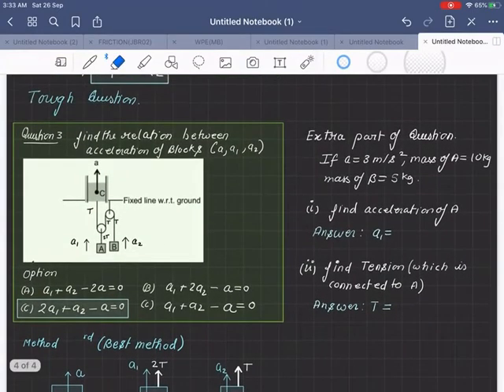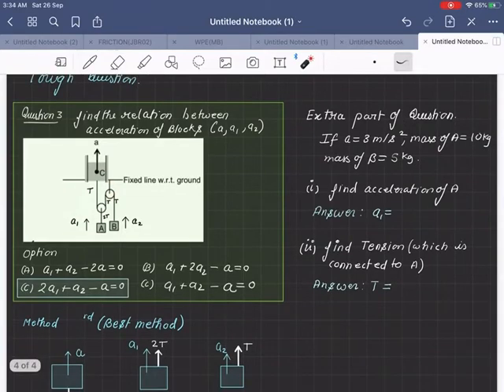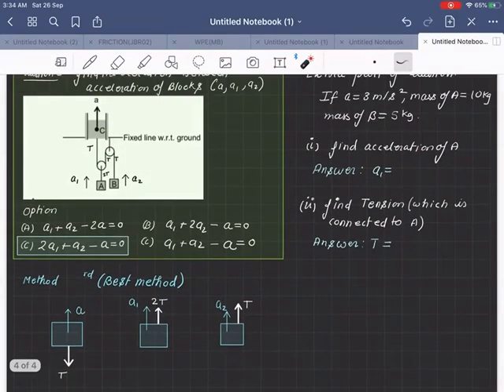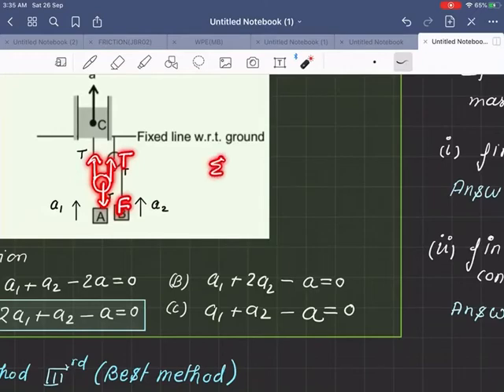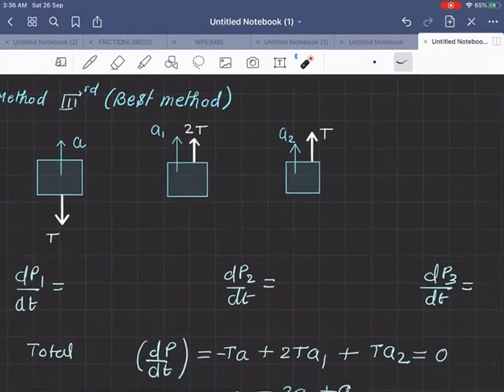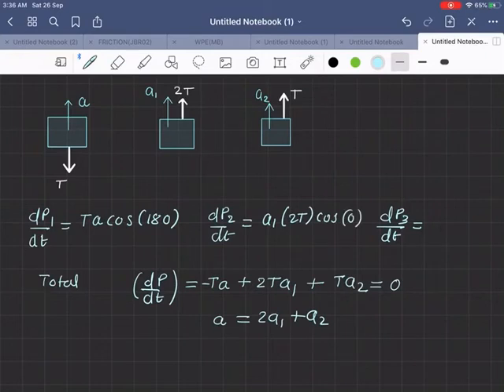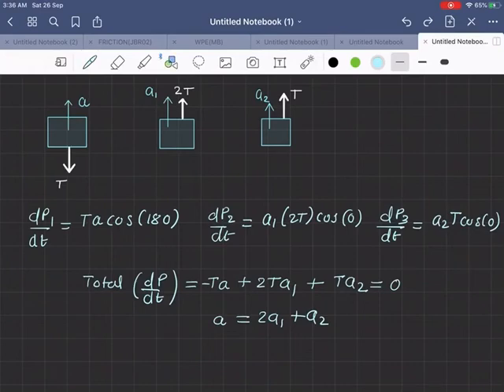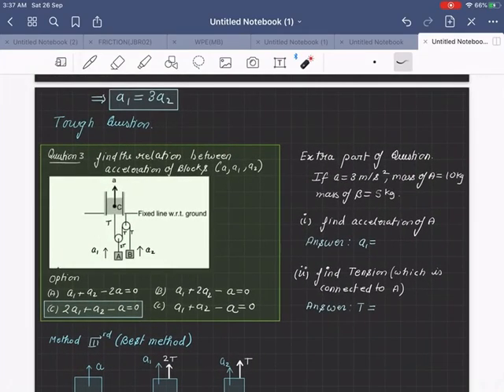string constraints part3